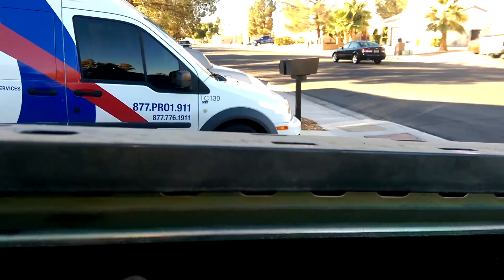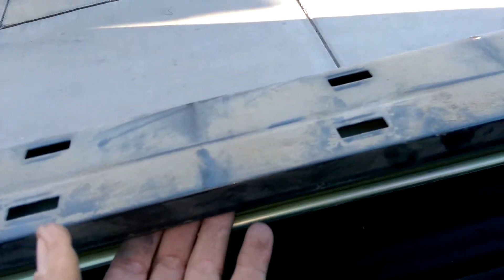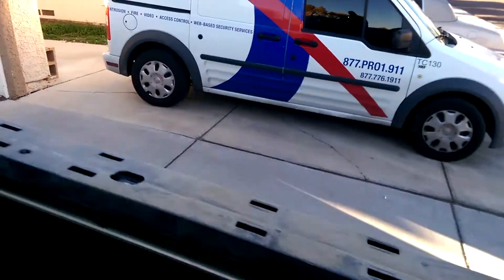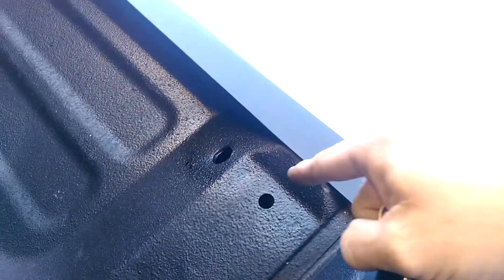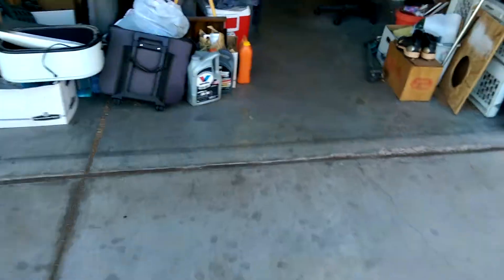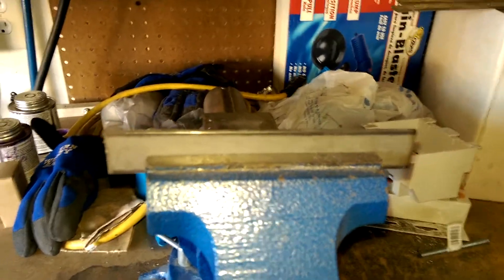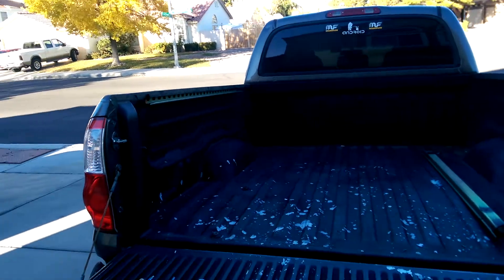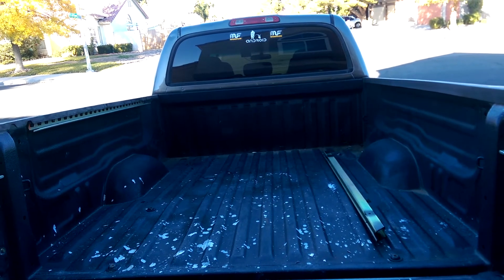Generation 1 Toyota Tundra bed rack system part 2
Bed rack system part 2